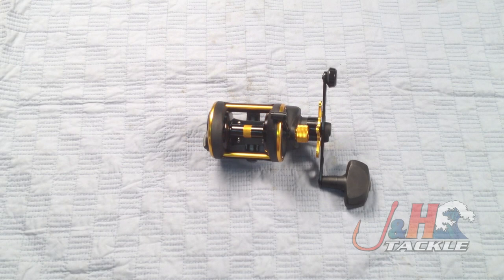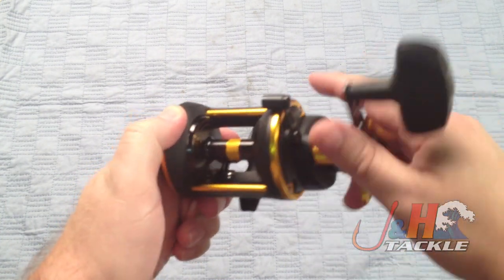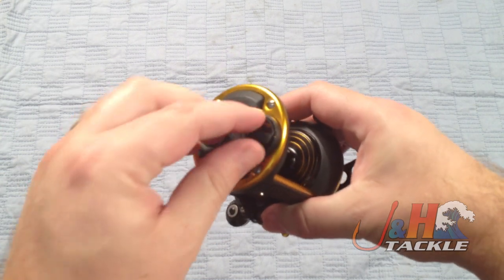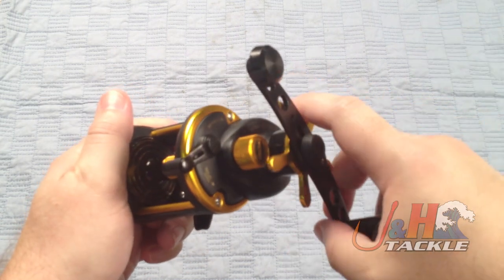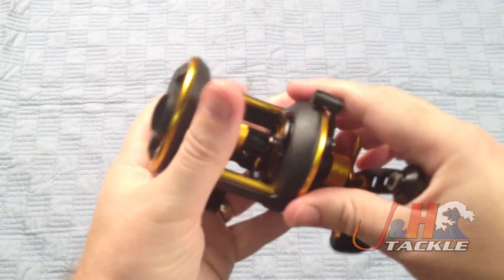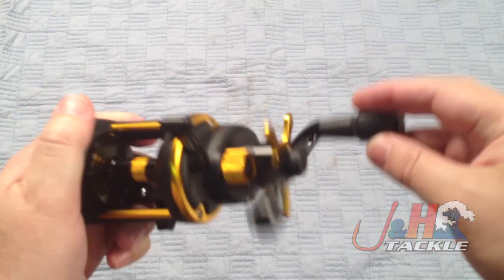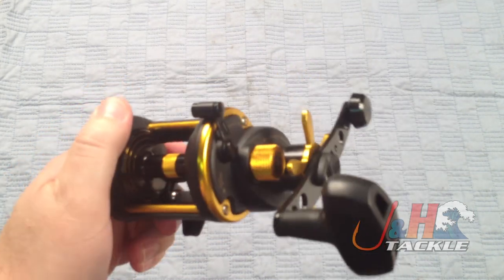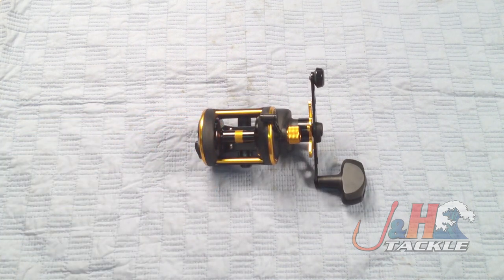Penn Squall SQL15 Star Drag Reel - J&H Tackle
The compact, open-frame Penn Squall Star Drag Reel gives you the control needed to work small baits on light line, at distances you never thought possible! The Squall's Live Spindle/free-floating spool design, six shielded stainless steel ball bearings plus instant anti-reverse, and externally adjustable magnetic brake deliver long, accurate, tangle-free casting without sacrificing strength. Graphite frame, machined- and anodized-aluminum spool, marine-grade gears, Versa-Drag with HT-100 washers.

Get your Penn Squall SQL15 Star Drag Reel at J&H Tackle! $149.95